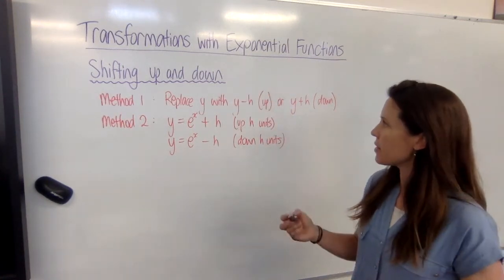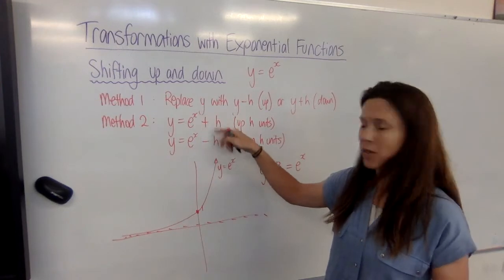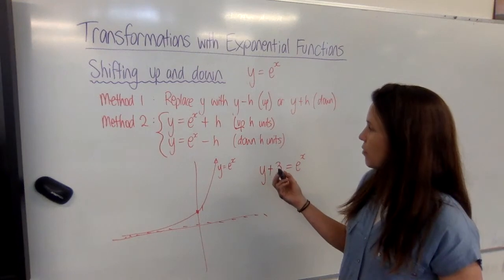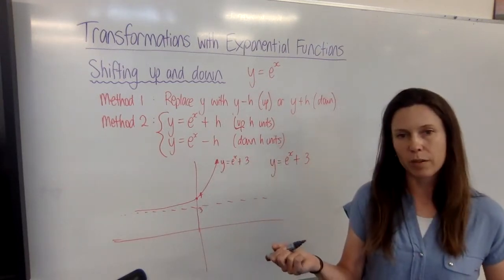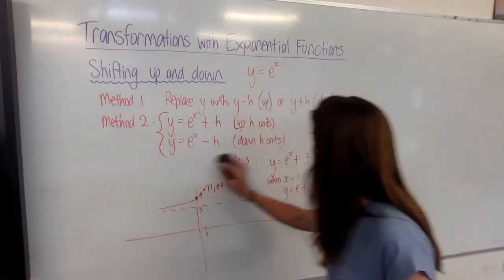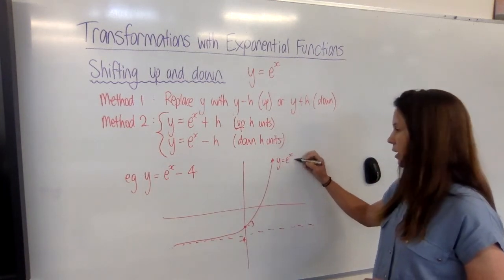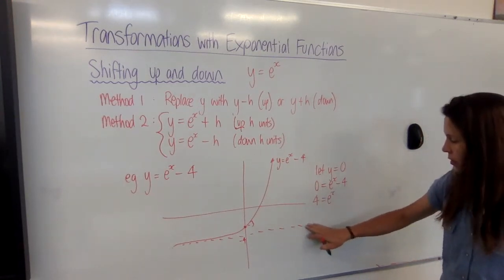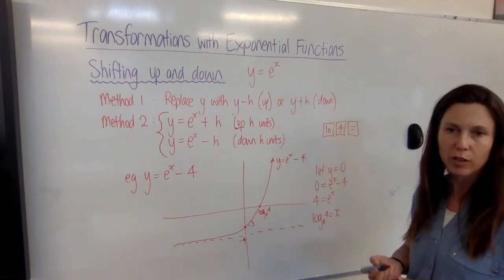Transformations of Exponential Graphs (moving up and down)